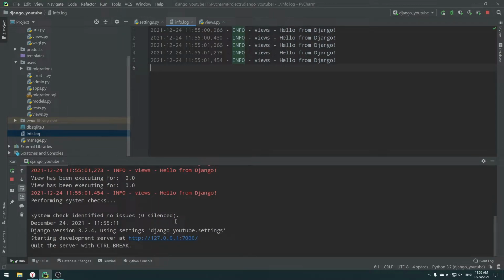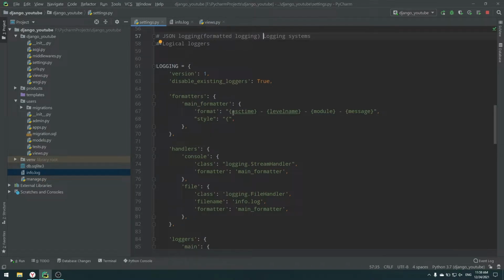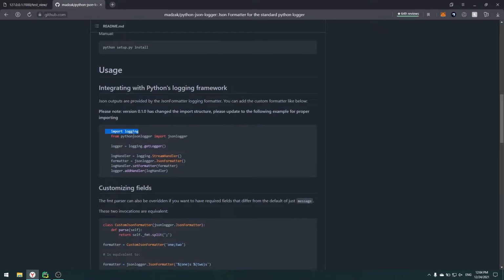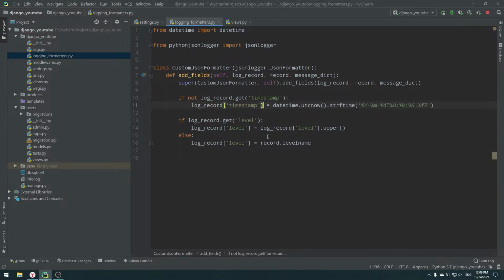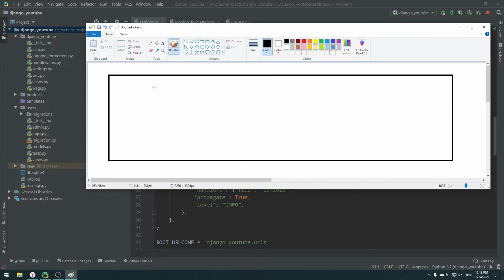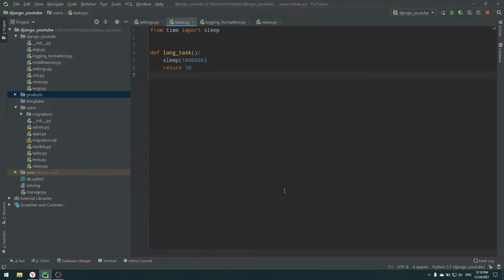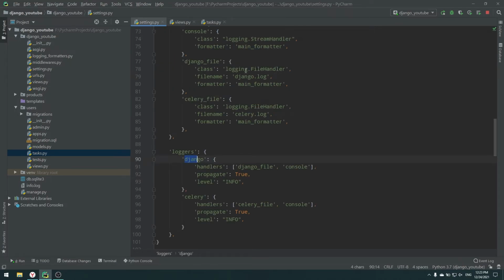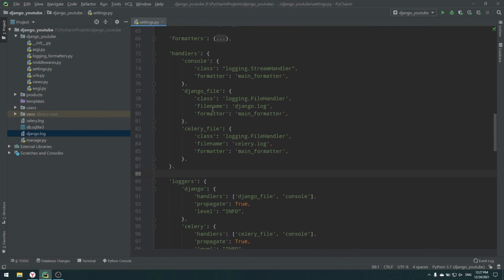DJANGO LOGGING #2. JSON FORMATTING AND CUSTOM HANDLERS